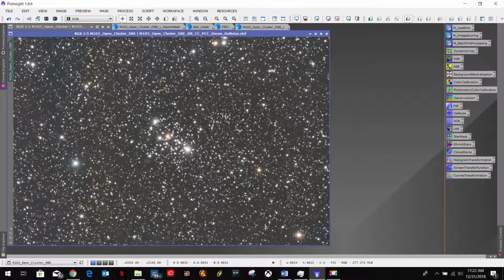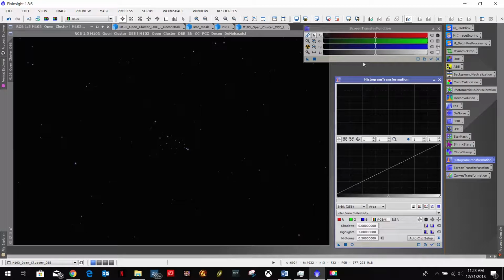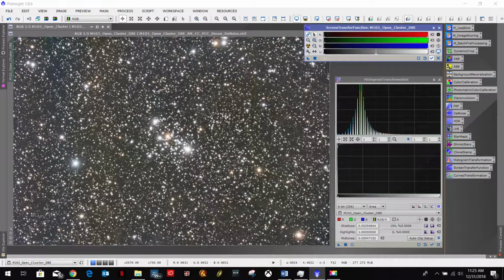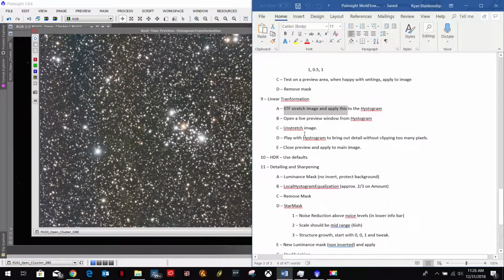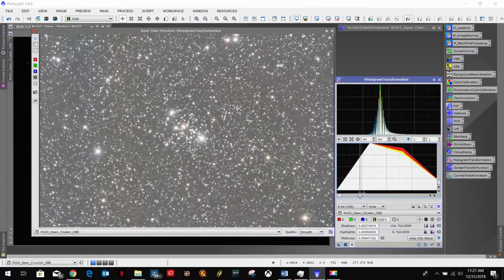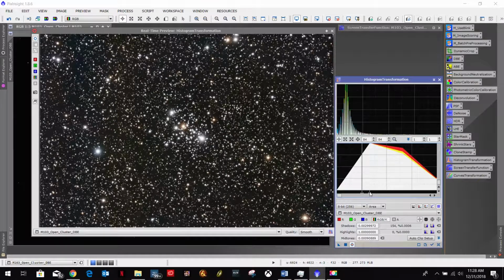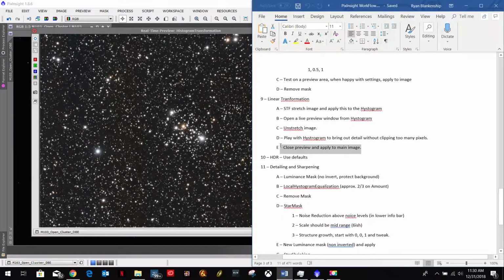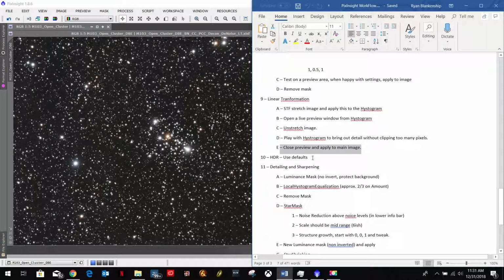Chapter 10 - PixInsight - Linear Transformation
In this chapter i go over Linear Transformation.

Used on this channel:
Celestron OAG
Canon T6i
Orion 60mm Guide Scope
Orion StarShoot
Moonlite LiteCrawler
Celestron StarSense AutoAlign scope
QHY PoleMaster
Spencers Camera
Sequence Generator Pro
PixInsight
Stellarium
PHD2
BackYard EOS
Kodlix MiniPC